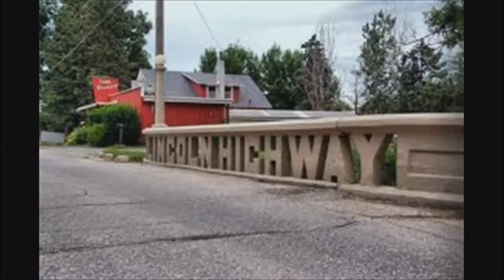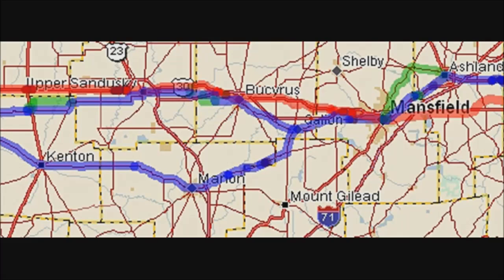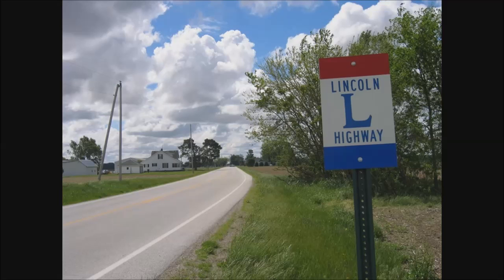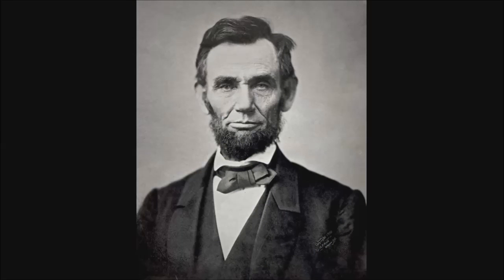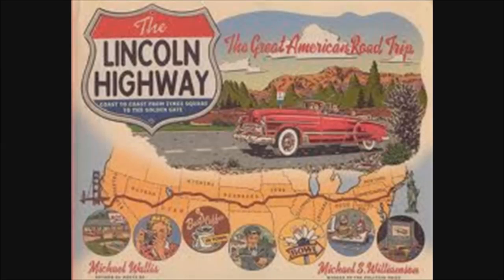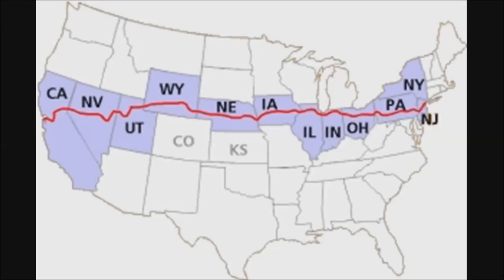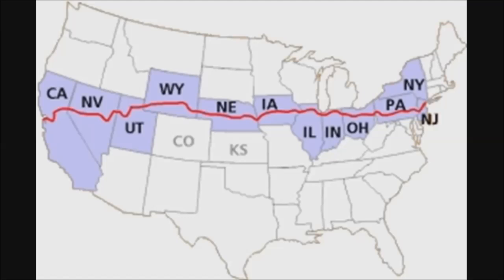Lincoln Highway: Politics of the Route by Lauren Claus (ONU Digital History)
A video about the building of the Lincoln Highway and its effect on Ada, OH by Historical Geography student, Lauren Claus.
Full Transcript available at: TBA

Ohio Northern University; Department of History, Politics, and Justice; Digital History.